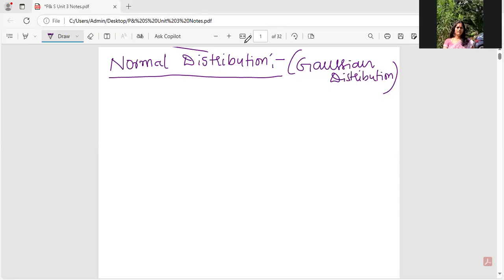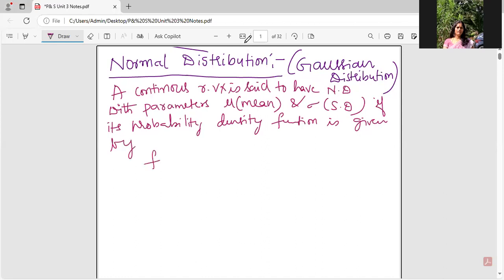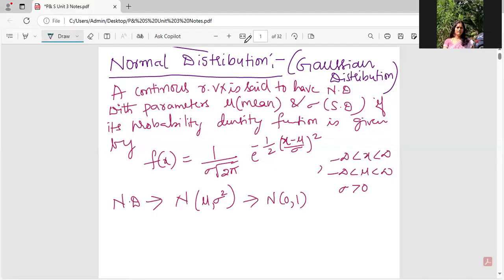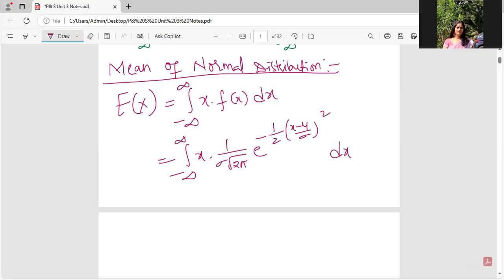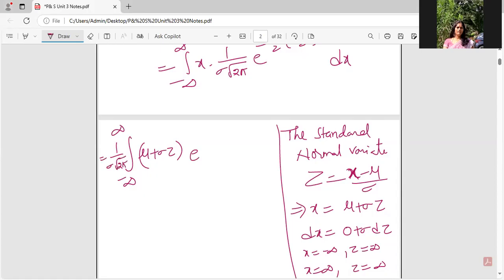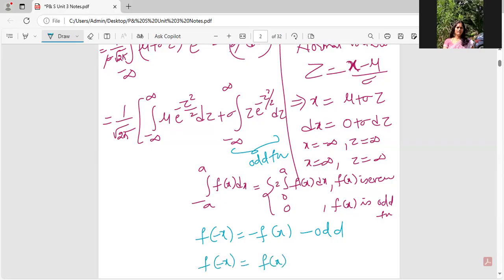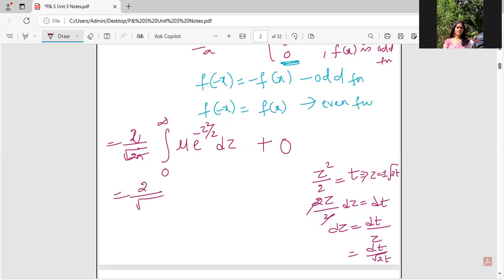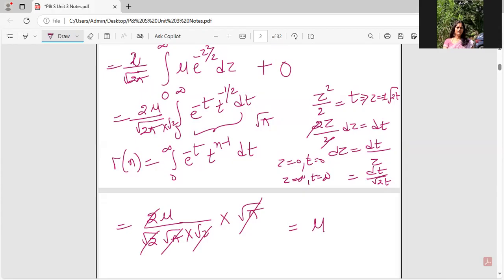Mean of Normal Distribution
Continous distributions#probabilitydistribution